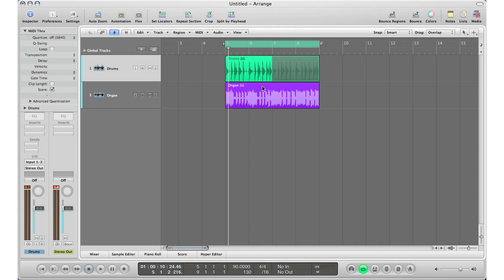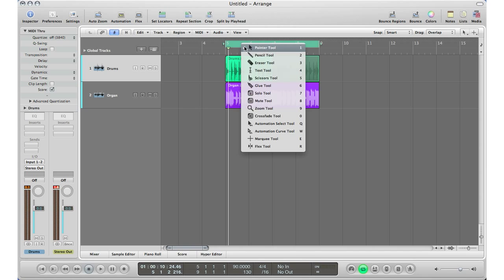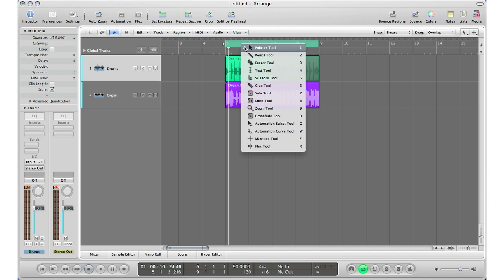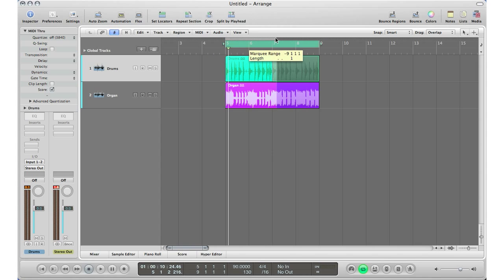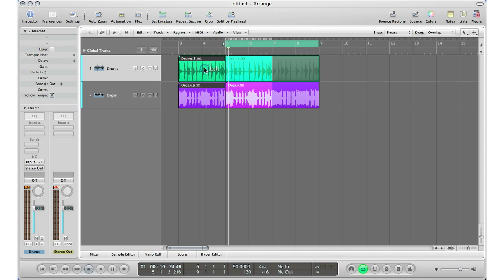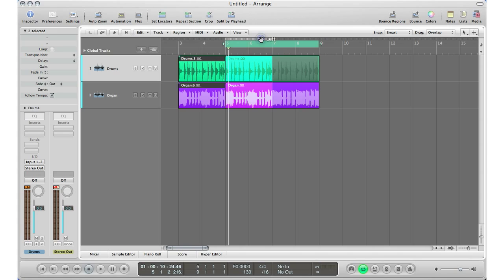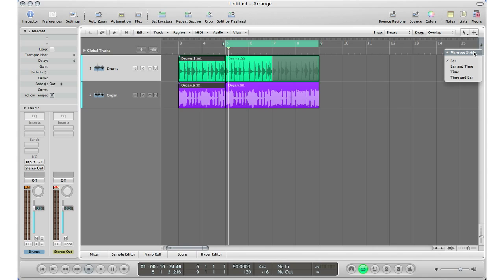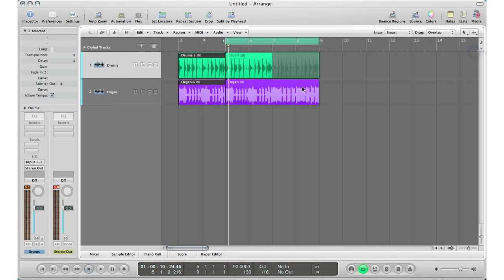How To: Logic Pro - The Marquee Stripe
Hey guys.. This is jut a follow up video to my Tip 'N Tricks Thursdays video about using the Marquee Tool.. I show you the basic way of using the Marque tool so I also wanted to show you a more advanced and quick way to use and apply the Marquee tool...